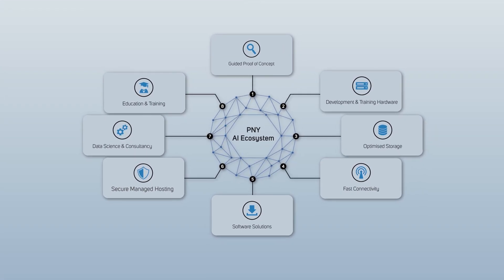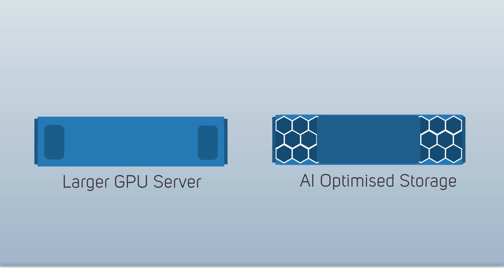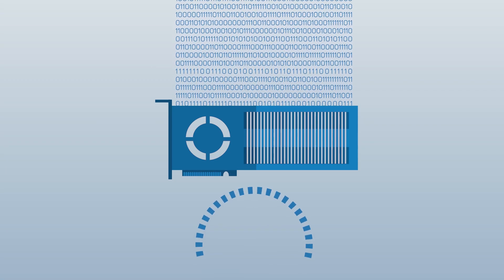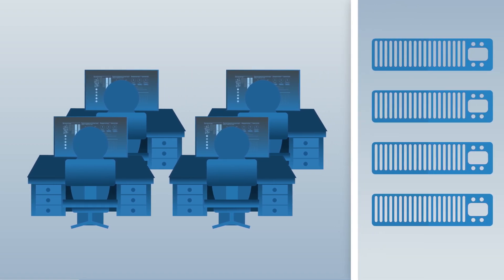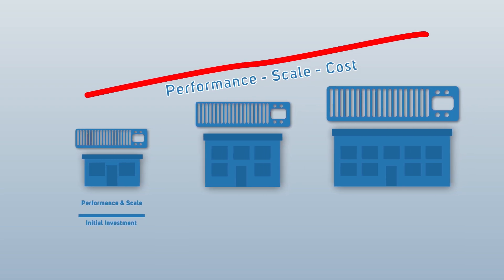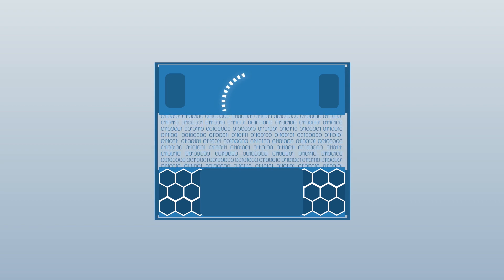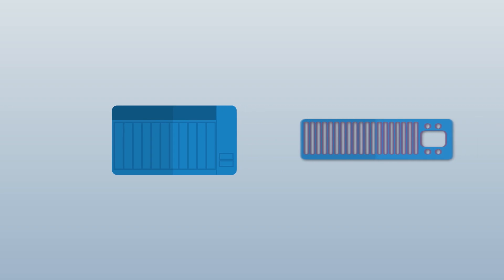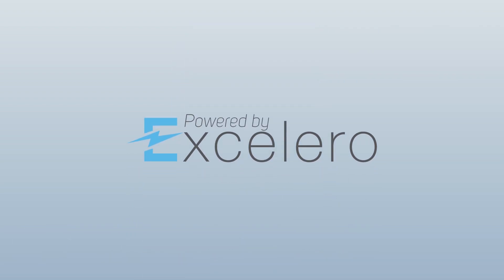PNY Server 3S-400: AI Optimised storage for Deep Learning Acceleration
Maximize GPU usage of your DGX systems throughout your AI journey !
The 3s-2400 server is an affordable flash storage server dedicated to Artificial Intelligence (AI) development, designed to maximise the performance of NVIDIA’s DGX-1 supercomputer.
AI has gone mainstream as organisations race to develop machine learning solutions for automation and innovation. However, the quantities of data needed to properly train these artificial neural networks is immense. Organisations need substantial processing power and storage capacity to bring their AI projects to fruition.